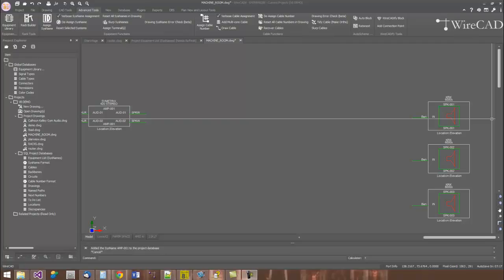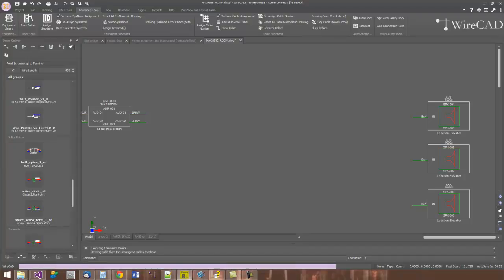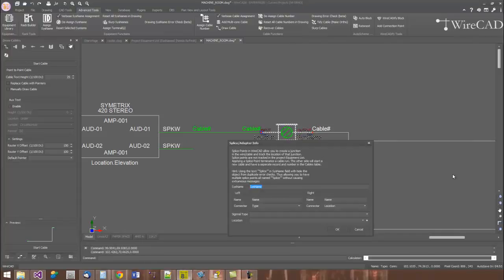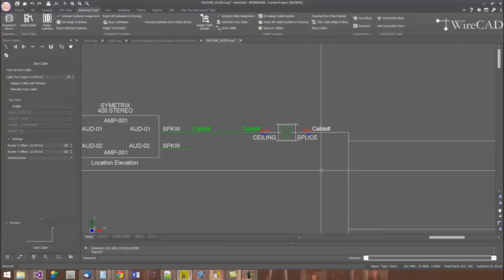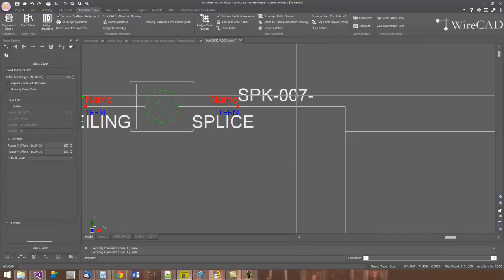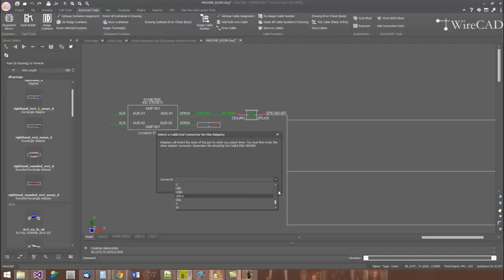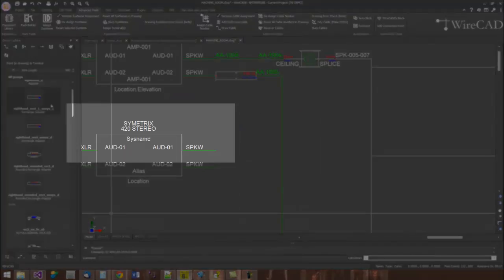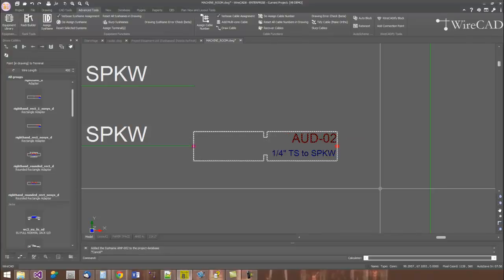WireCAD Assigning Splice Points and Adapters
Assigning Splice Points and Adapters